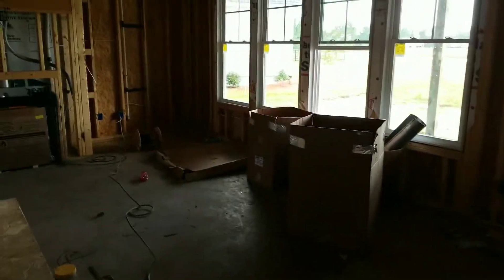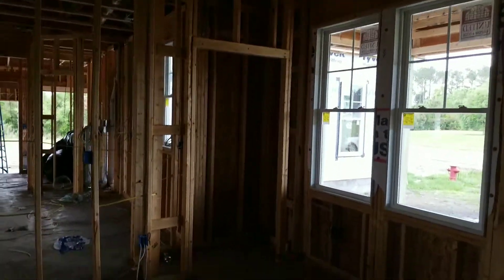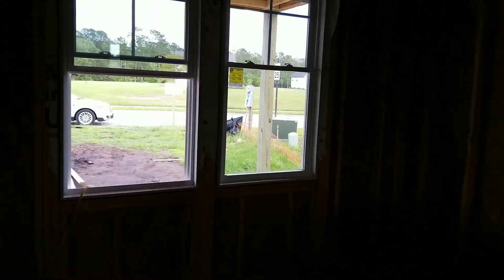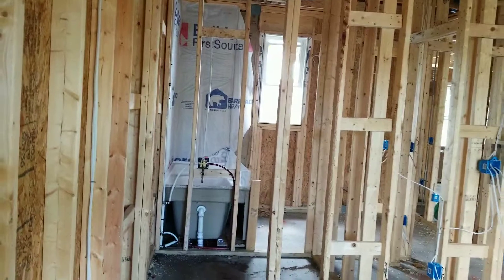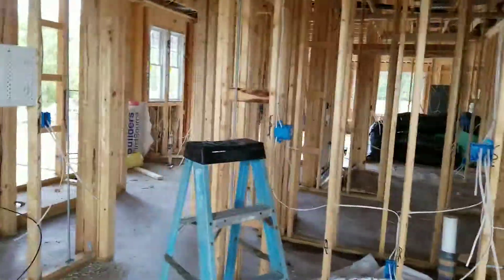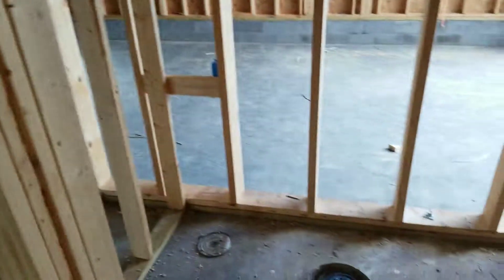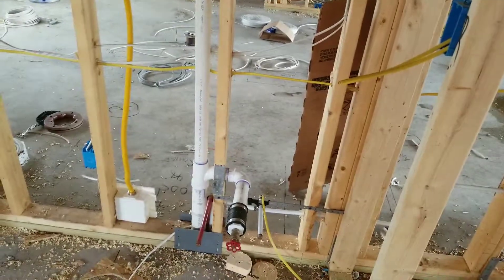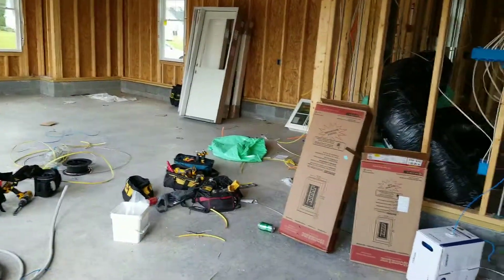House build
Video of 1st floor